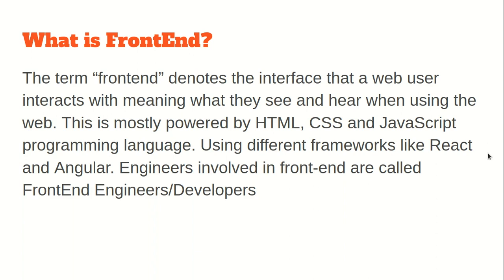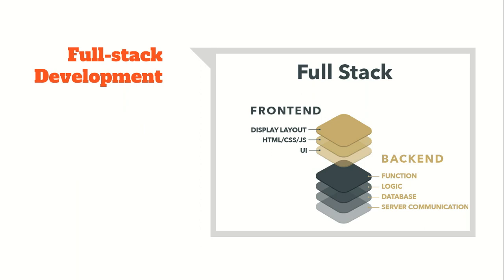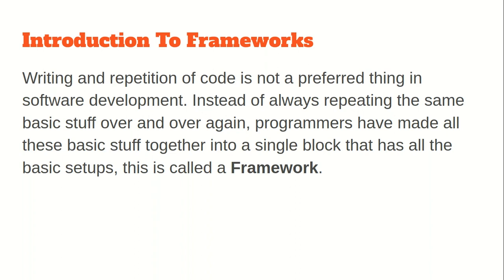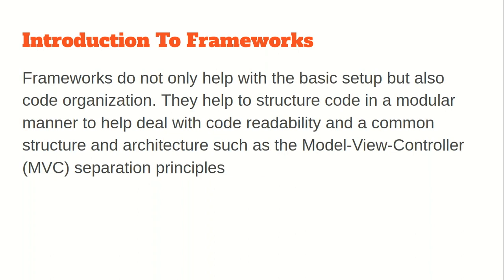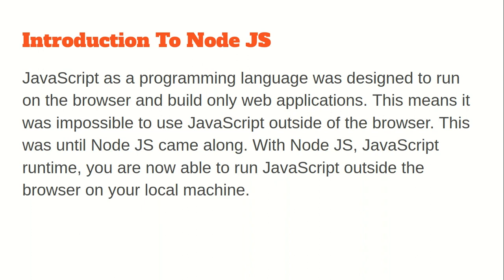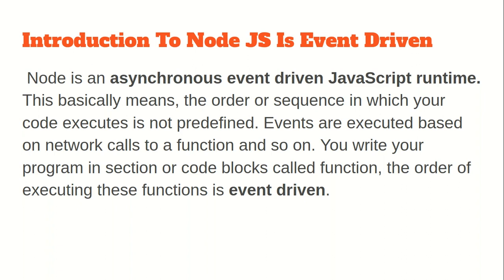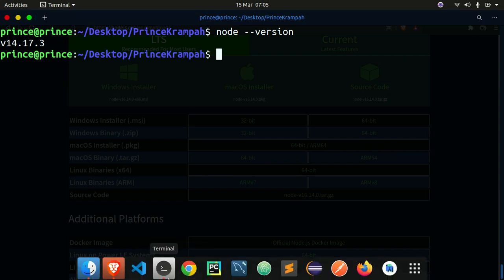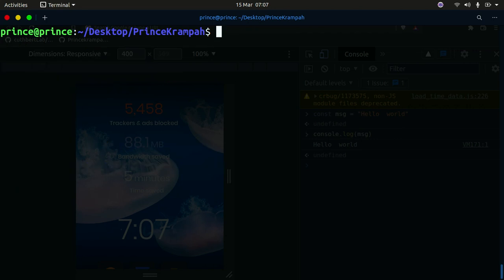Node.js and Express full course: Beginner to Expert (part 1)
Learn how to use Node and Express in this comprehensive course. First, you will learn the fundamentals of Node and Express. Then, you will learn to build a complex Rest API. Finally, you will build an API using Node Express and mongoDB.

- Node.js
- Express.js
- MongoDB
- JavaScript
- Backend Dev
- API
- MCV architecture
- MongoDB Atlas
- CRUDAPI
- RestAPI
- Github
- Express
- Node
- Backend API
- Backend Application
- MongoDB Atlas
- MongoDB